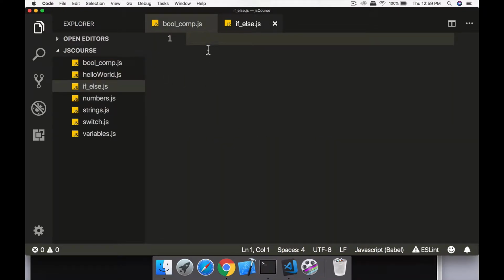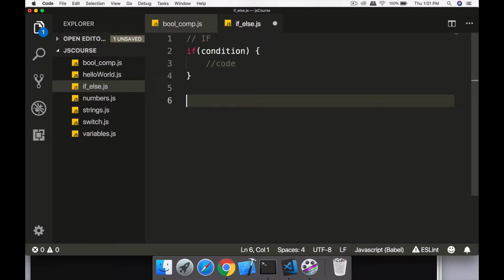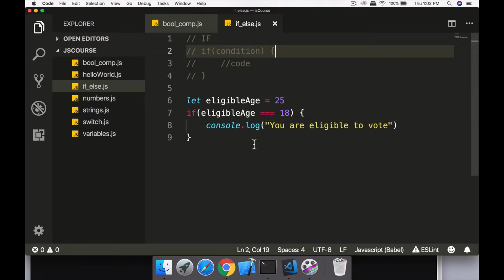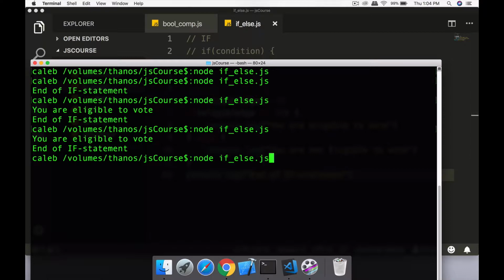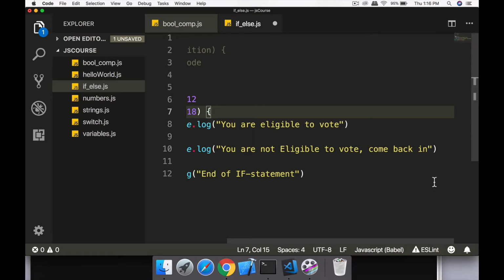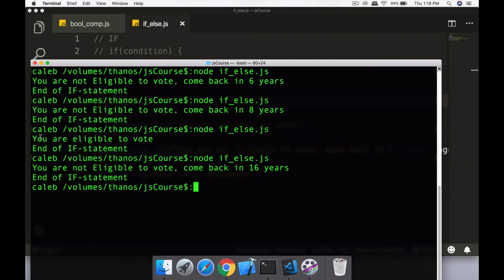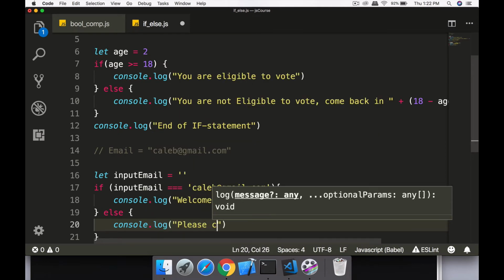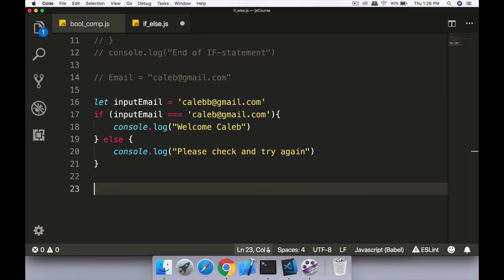10. IF - Else Statements